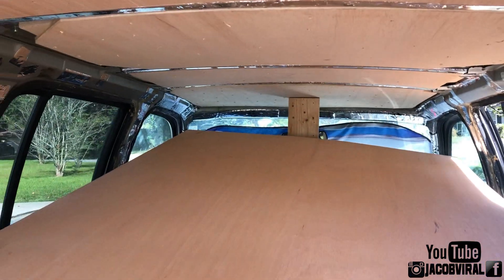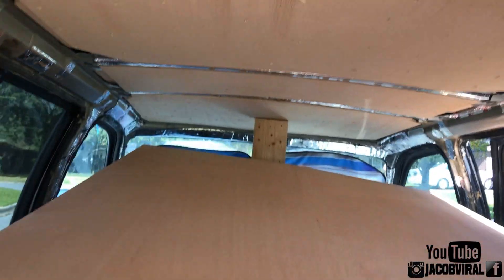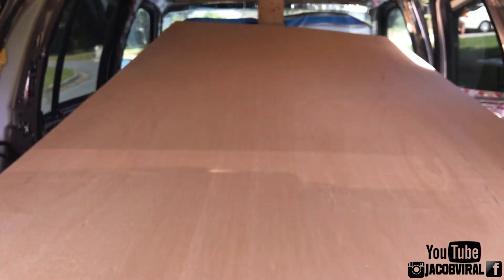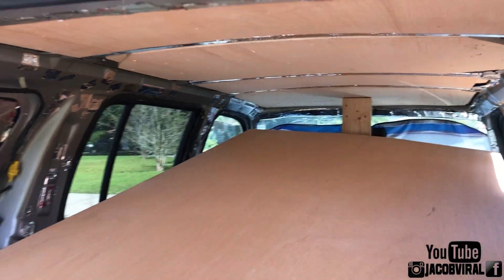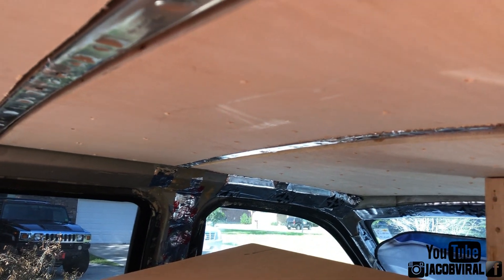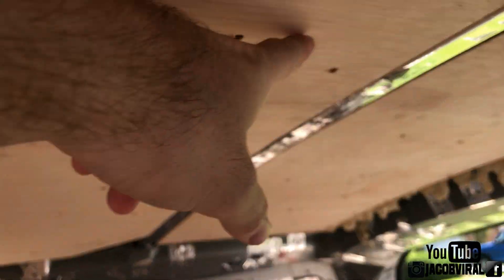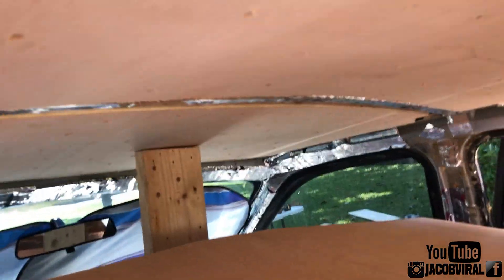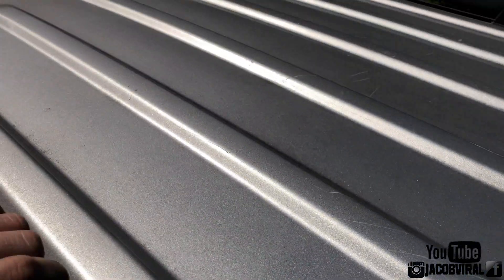BUILDING A WOOD ROOF FULL PROCESS PART 3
Part 3 of Building myself a wooden roof for my system in my ford explorer showing you step by step what I did.